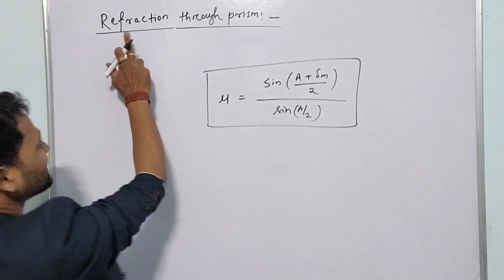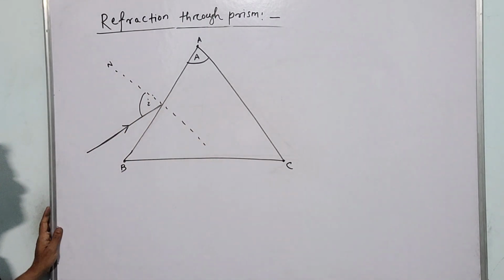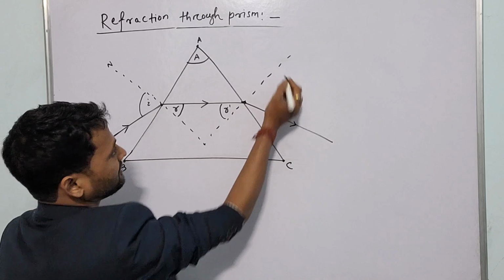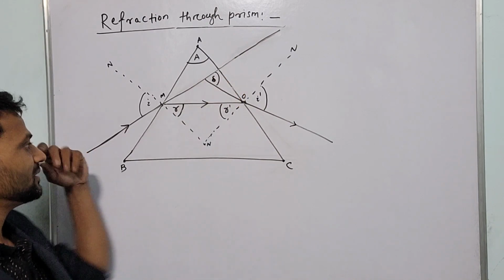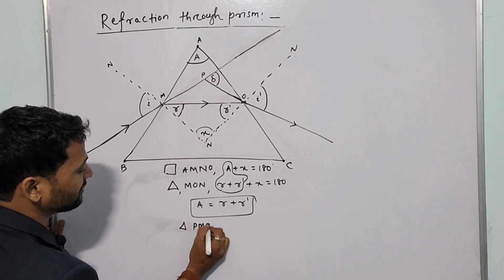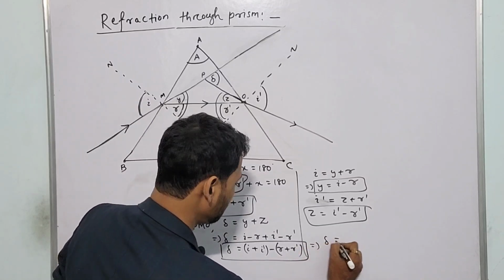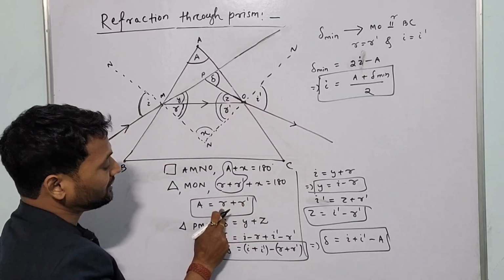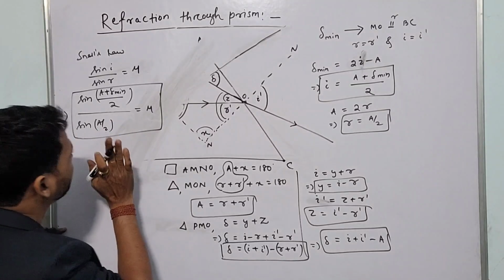Ray Optics - Class 12 | NCERT | PRISM (Refractive index, Angle of minimum deviation) | Explained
📝 Title - Ray Optics - Class 12 | NCERT | PRISM (Refractive index, Angle of minimum deviation) | Explained

🎞️ This video contains:

✨ Chapters:-

🎯 This video is related to:-
Refractive index, Angle of minimum deviation
Ray optics
Class 12th Physics
iit jee